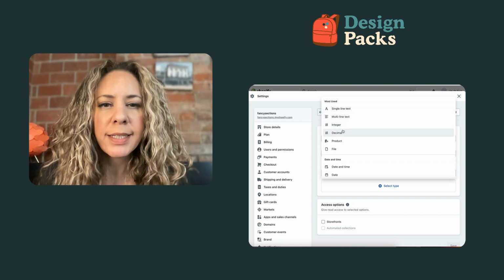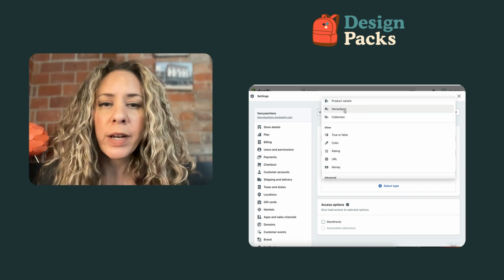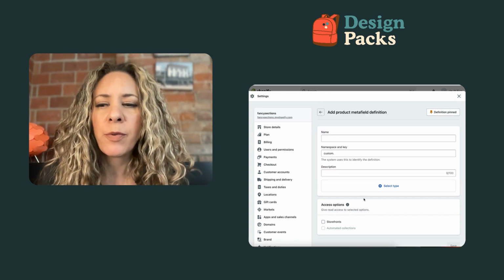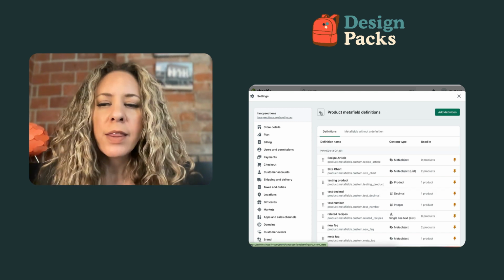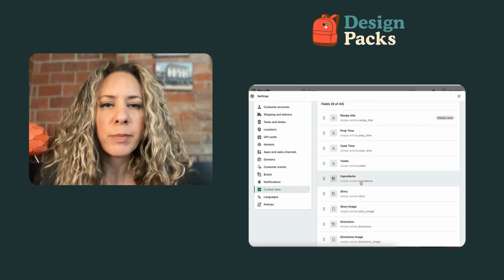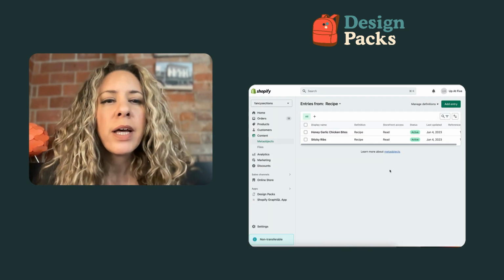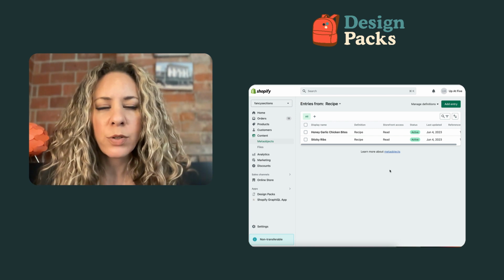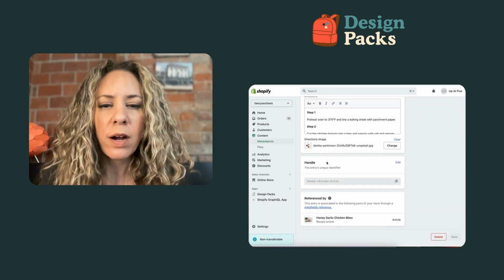Metafields vs MetaObjects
Discussing the differences between metafields and metaobjects in Shopify and how do they work together.